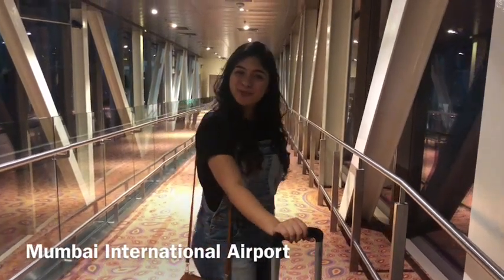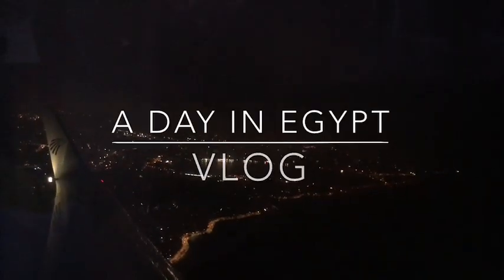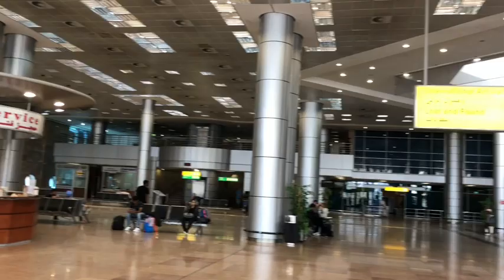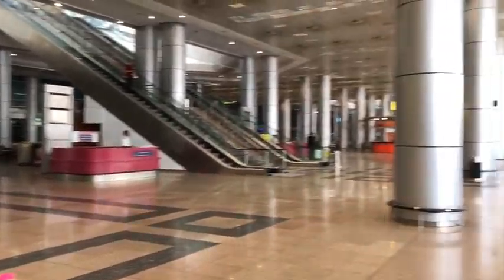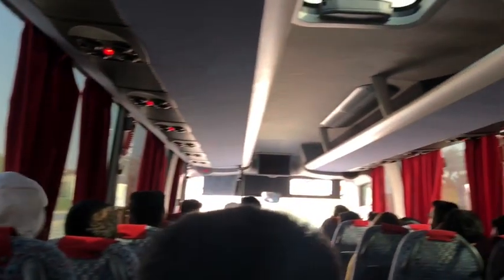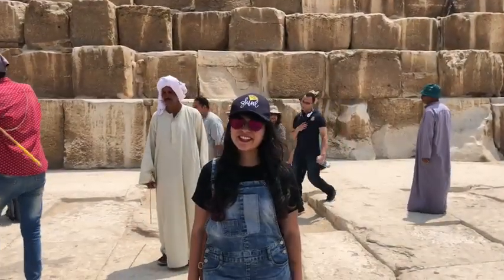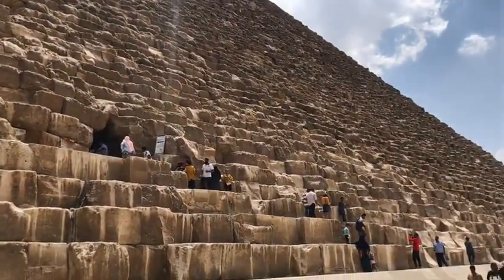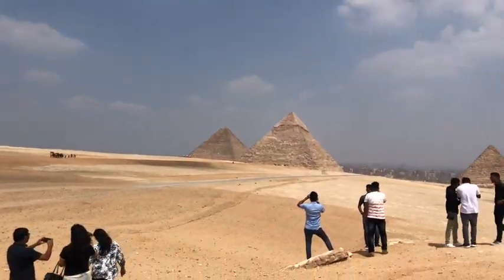Egypt Vlog | A Day In Cairo | Things To Do | Travel Tips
Hello travellers!
Here’s a Vlog on my one day trip to Cairo. It was an amazing experience & it was great to know the history of ancient Egypt.